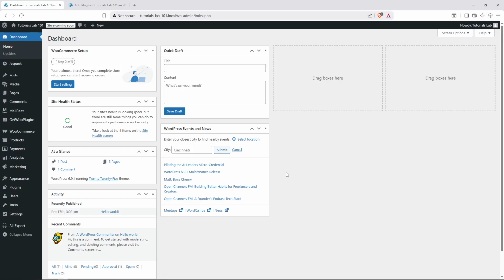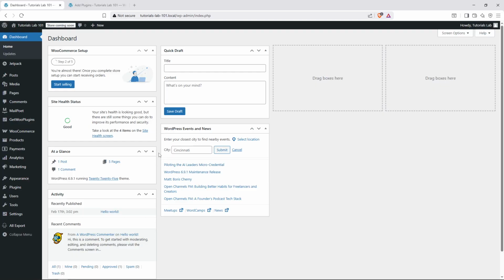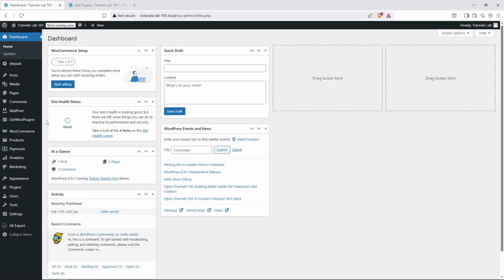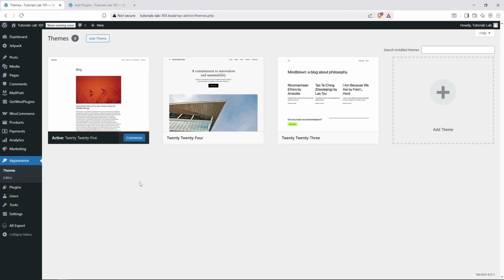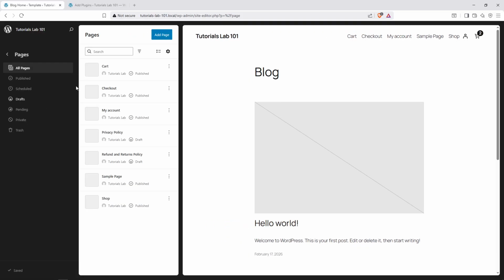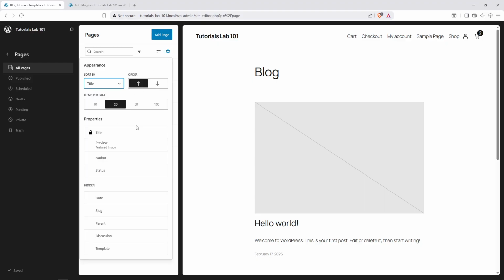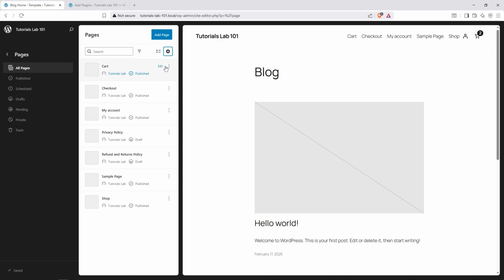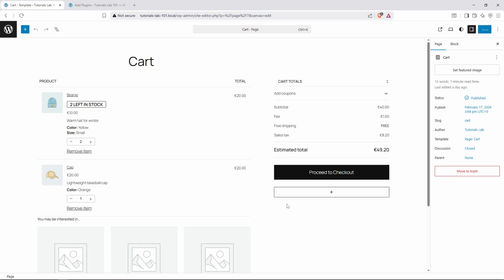How to Set Up WooCommerce Pages (Tutorial 2026)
Along the way, you'll learn set up WooCommerce shop page, configure WooCommerce cart page, create WooCommerce checkout page, add WooCommerce my account page, WooCommerce essential pages setup, install WooCommerce default pages, customize WooCommerce page settings, guide to setting up WooCommerce pages, WooCommerce store page configuration, WooCommerce thank you page setup, how to create WooCommerce product page, enabling WooCommerce pages correctly